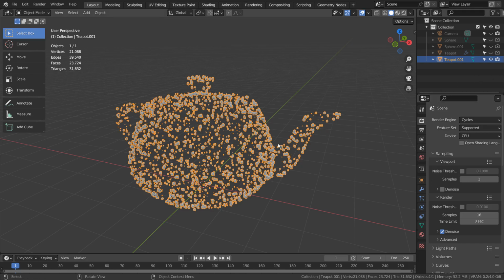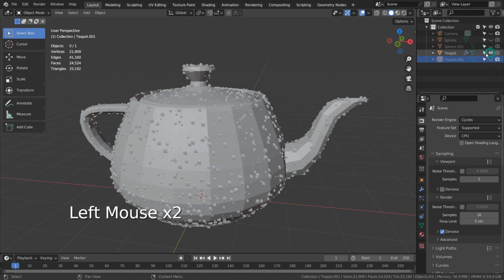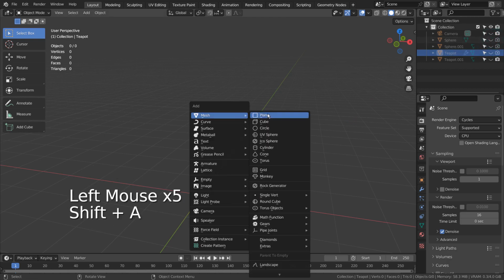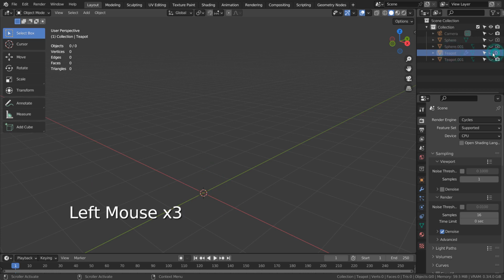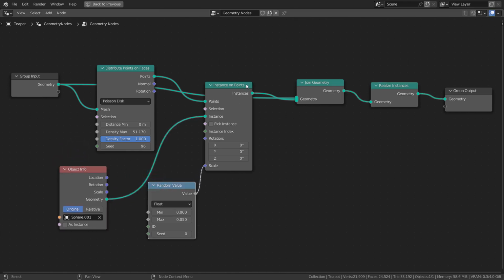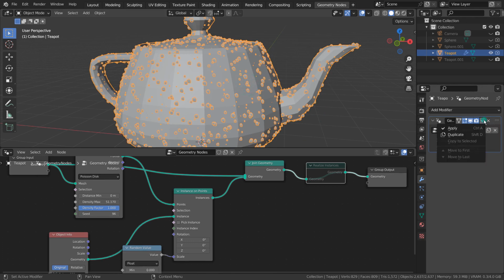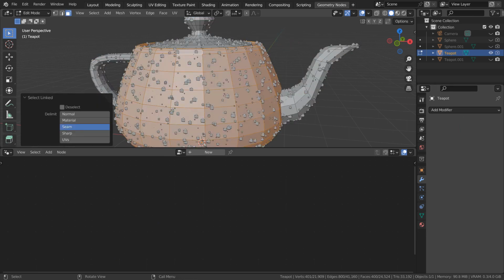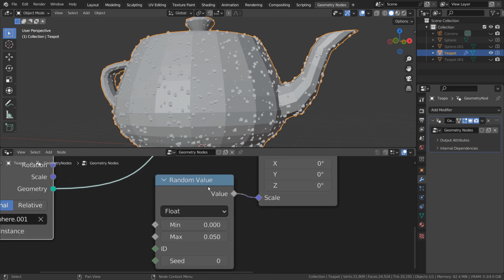Geometry Nodes - How to randomly scale instances